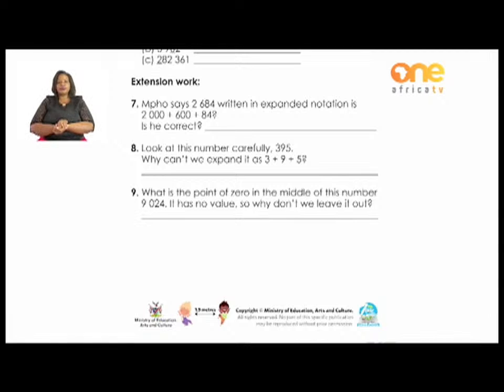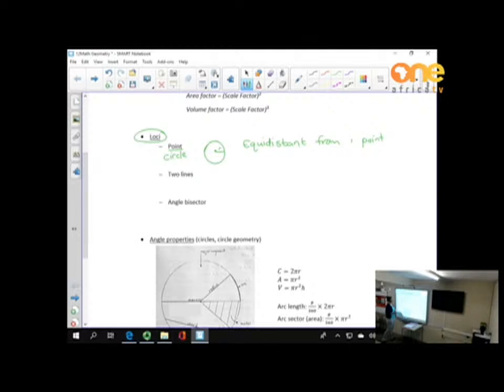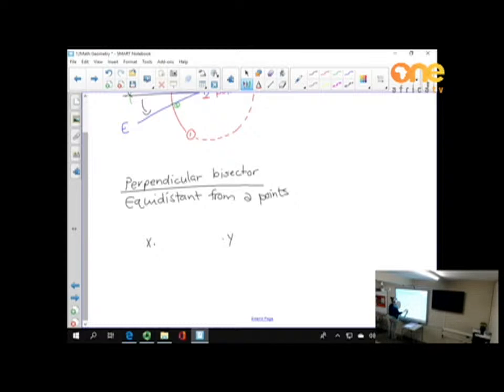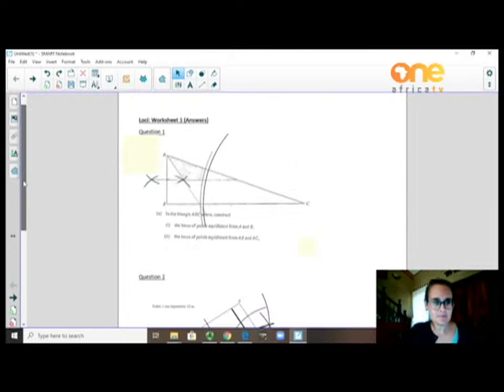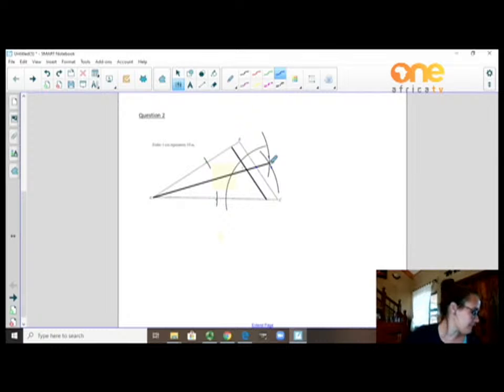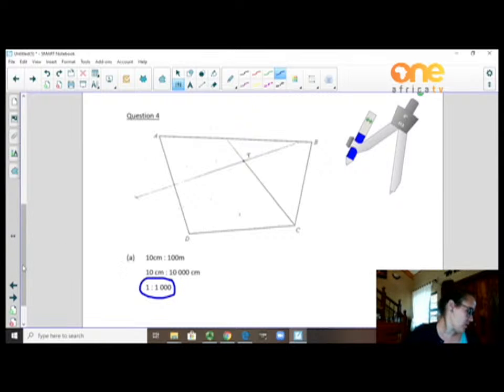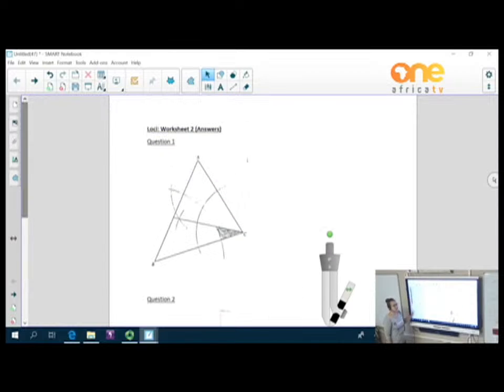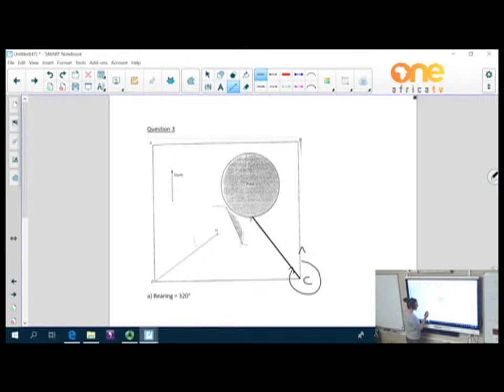LearnOnOne | Grade 10,11&12 | Maths (Trigonometry 7/ LOCI 1 - 4)